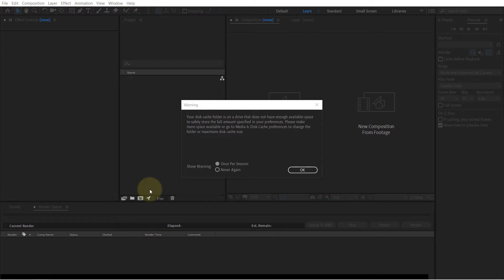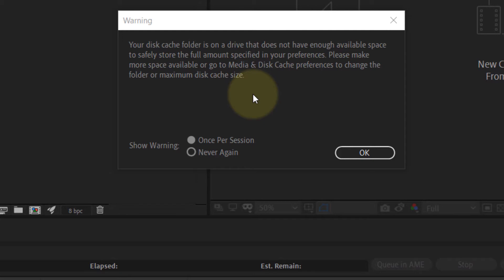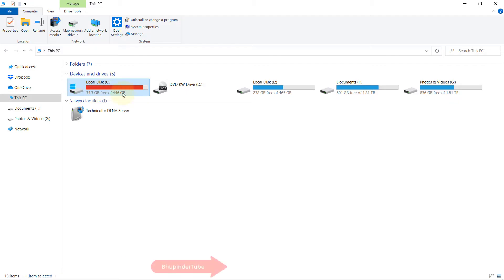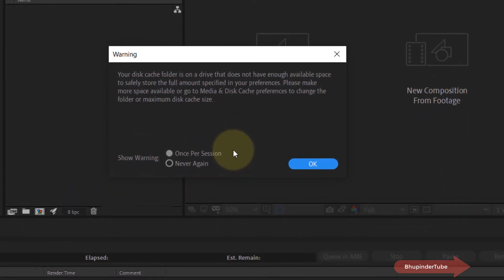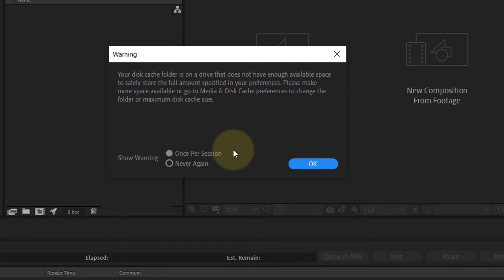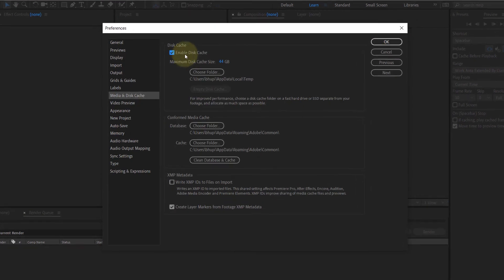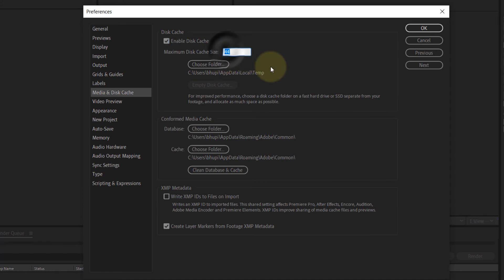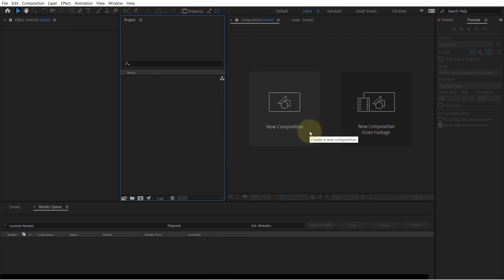Your disk cache folder is on a drive After Effects - FIX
In this tutorial, I'll explain what is the meaning of the warning message "Your disk cache folder is on a drive that does not have enough available space to safely store the full amount specified in your preferences. Please make more space available or go to Media & Disk Cache preference to change the folder or maximum disk cache size".

As the message indicated, the drive where you're saving your disk cache doesn't have enough free space as per the limit stated in the Disk Cache preference. Basically, you got two options.
1. Increase the free disk space for the specific drive by deleting files or moving to other drives.
2. Reduce your maximum disk cache size. For example, if your projects are generally small, then you could easily set the limit to a small size.

IMPORTANT: As one of the user has asked: What are the drawbacks to lowering disk cache size? The drawback is that after lowering your disk cache, you'd need to delete disk cache more often.  👉 How to Delete Disk Cache After Effects . As a minimum, you should have enough disk cache to complete 1 project. Then, after completing the project, you if you'd delete the disk cache, then you could use the disk cache for the next project. Usually disk cache space should be enough to complete multiple projects depending on the size of each project. Disk cache is used for converting your project media into a disk space (cache) that after effects could use to improve Ae's performance (mainly read/write from the disk).